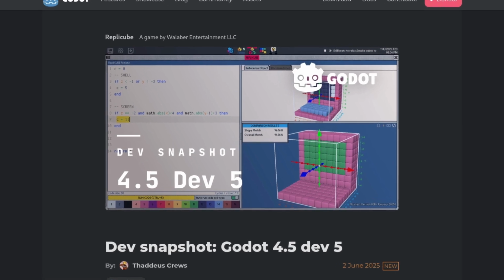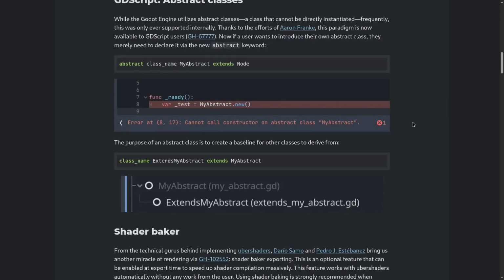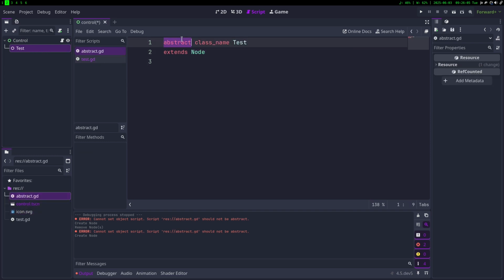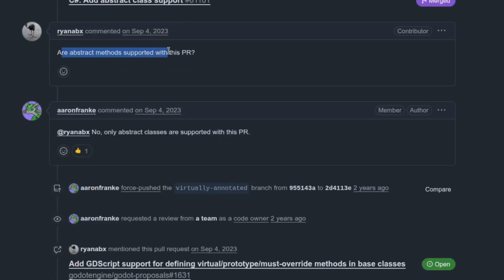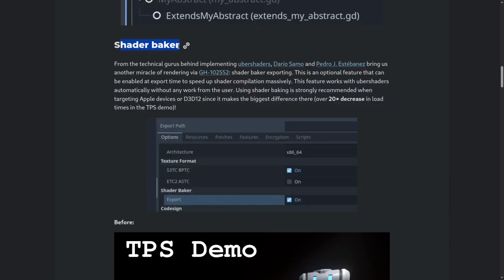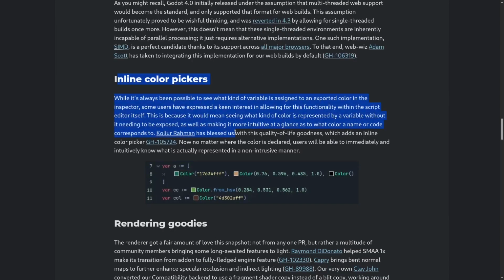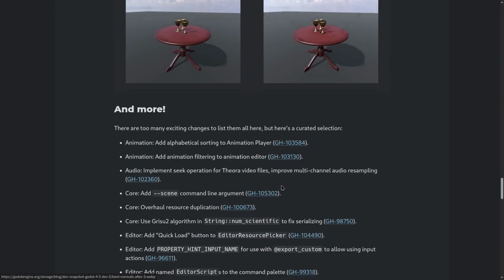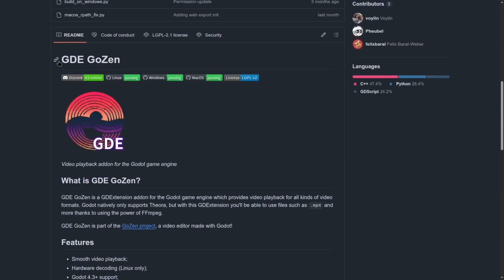Godot 4.5 dev 5 - Last dev release!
Last dev release is here for the Godot 4.5 update! One of my more favorite features is probably the Abstract classes, although they don't appear to function correctly yet and lack abstract functions.

*Vlog channel:* @voylinslife
*Japanese teaching channel* @voylinsensei

*Chapters:*
0:00 New dev release
0:30 Highlights
0:58 Abstract classes
4:21 SIMD
4:35 Inline color picker
5:02 Rendering update
5:35 Some more
5:53 Video playback